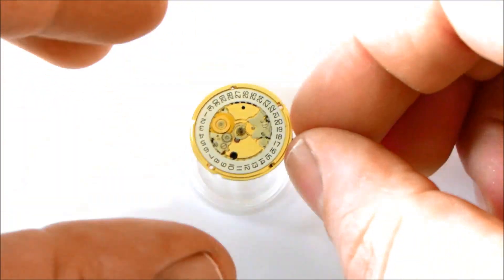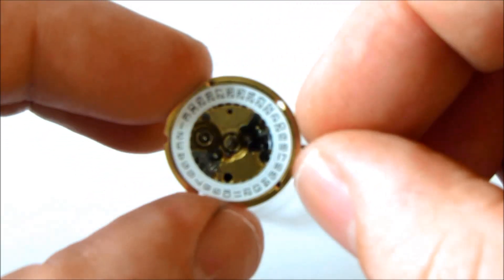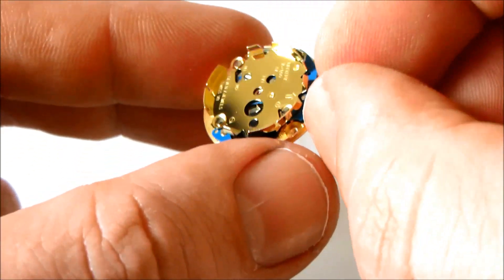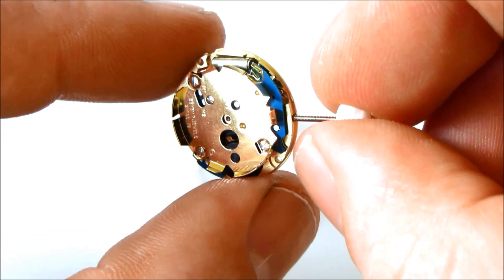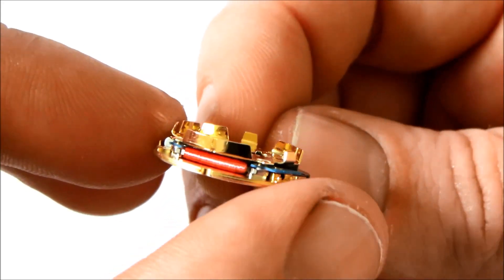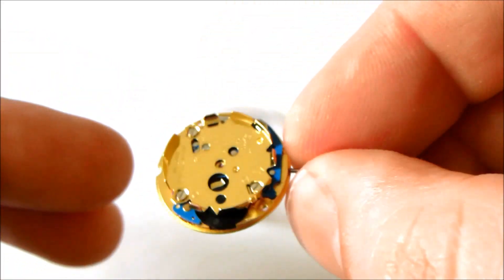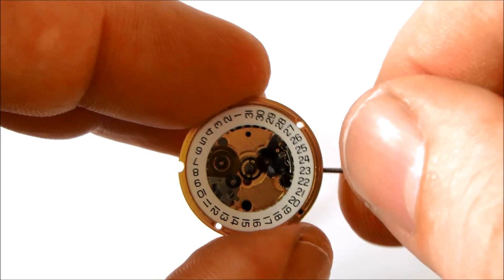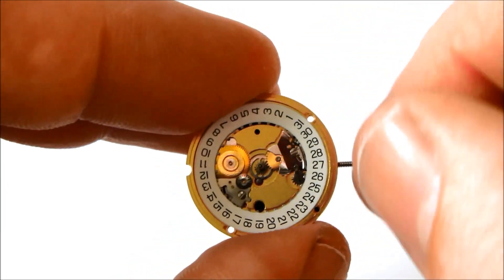ETA 956.612 ANALOGUE QUARTZ SWISS WATCH MOVEMENT WITH DATE BATTERY 1616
ETA 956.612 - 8¾´´´ Ø / 19,40 mm
Hours, minutes, sweep second, Date, corrector., Battery LITHIUM 1616, Battery End-of-Life display (E.O.L.), 7 Jewels.
Height - ETA say 2.5mm, but that does not include the battery or housing so more like 4.5mm